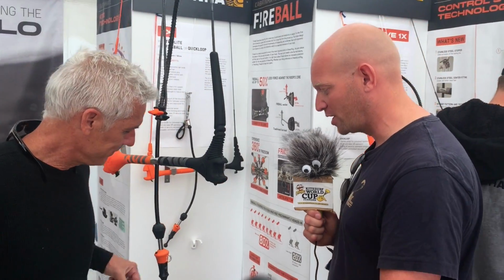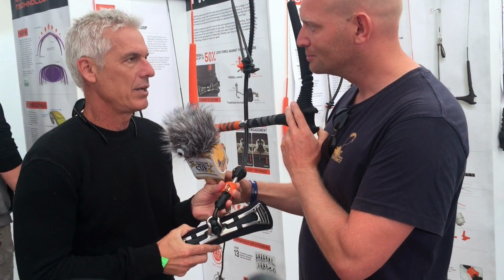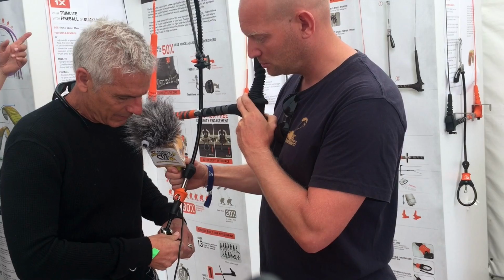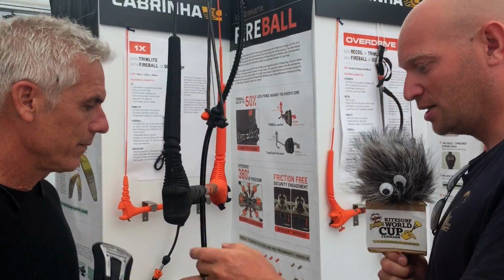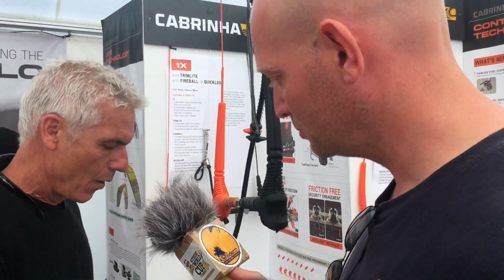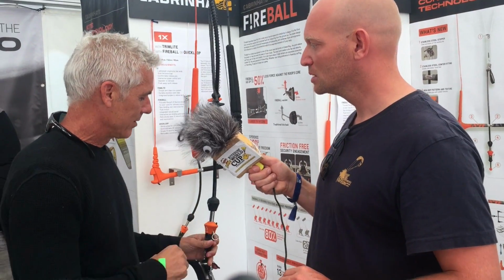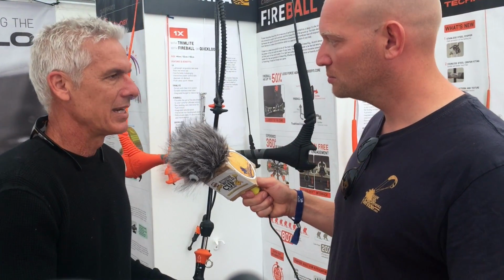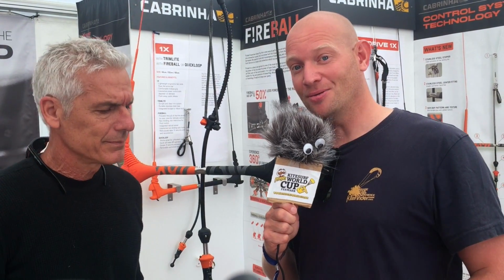Fireball kite bar system made by Cabrinha kiteboarding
At the Pringles Kitesurfing World Cup we meet with the legendary Pete Cabrinha. Pete tells us about the new fireball system. Why this system is THE new riding innovation.